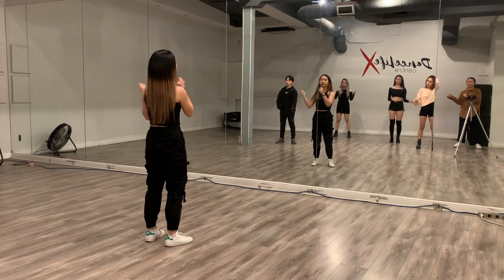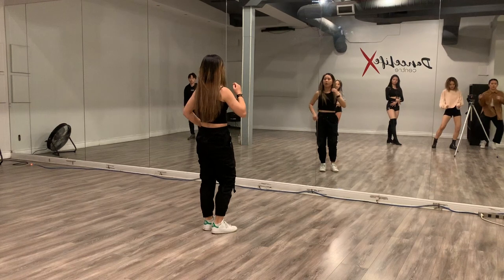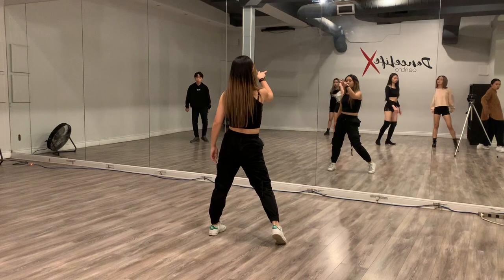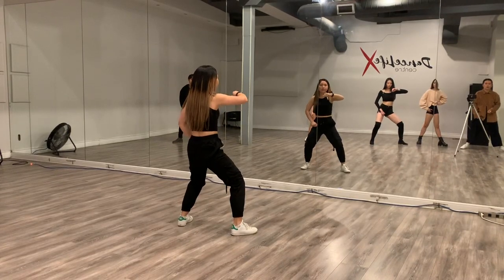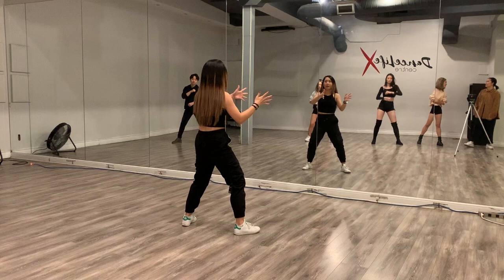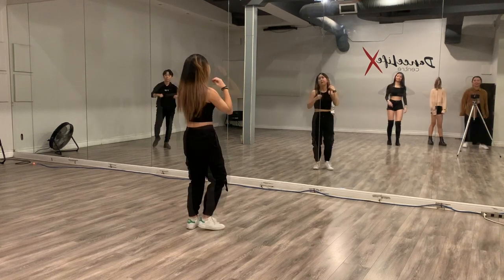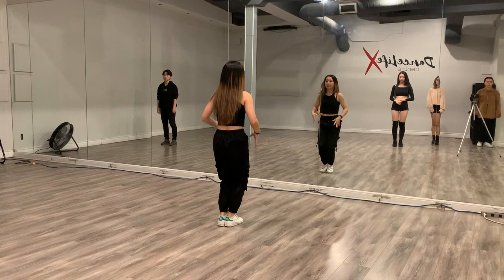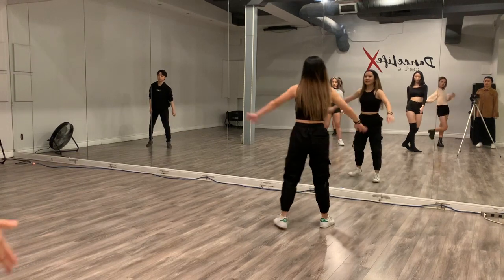KARD "Dumb Litty" Dance Tutorial (Pre-Chorus, Chorus)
This dance is way more litty than dumb. Enjoy this tutorial for KARD's new song, Dumb Litty, taught by Michaela with Jin, Ellen, Angela, Sandra, Sicillia, and Millie!
Instagrams:
Michaela: @its_tai.m
Jin: @ryno_j
Ellen: @ellenk_9693 @kke_dance
Angela: @angela_hxn @hpy.dance
Sandra: @sandrateaa
Sicillia: @xixisici
Millie: @ninja_fromouterspace

Timestamps:
70%: 20:13
80%: 21:00
90%: 21:41
100%: 22:18
Final: 22:53

Sicillia, Michaela, Ellen and Rico are teaching weekly K-Pop cover dance classes at DanceLife X Centre in downtown Toronto, along with a couple other amazing instructors! Come out to learn from them in person :)